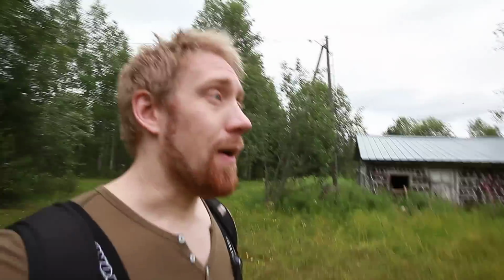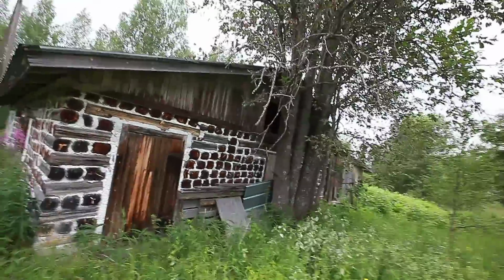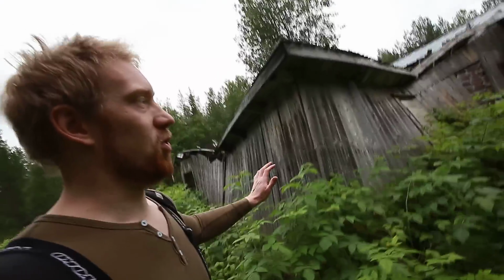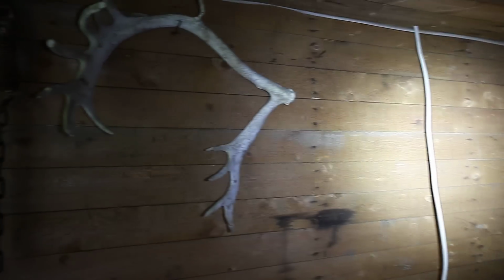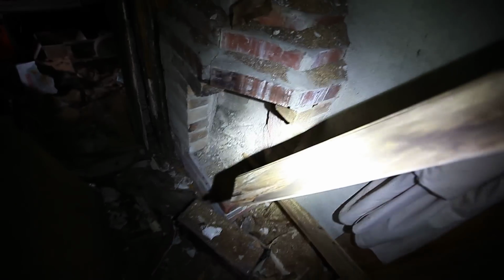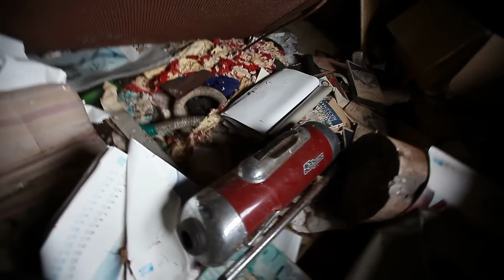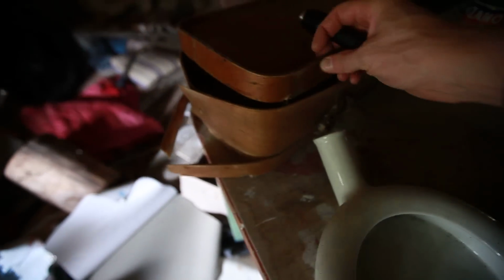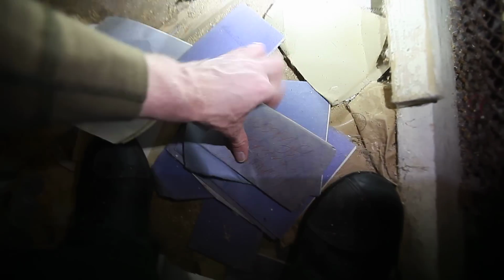Partly Collapsed Shed/Storage MADE OF WOODEN BRICKS?! / Urban Exploration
I just broke my 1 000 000 video views in my channel !!!
This way of building is unique, ive never seen anything like it.
This has so much stuff inside! from 70´s  and 80´s
Also it was dangerously collapsed,
or at least the "barn" part of it was.
Found in east Finland.

SUPPORT MY TRIPS BY DONATING GAS MONEY
(so i can continue and go further) Any amount helps :)

My photographs, drawings and airbrush paintings.
(to buy prints & other products, or just look)